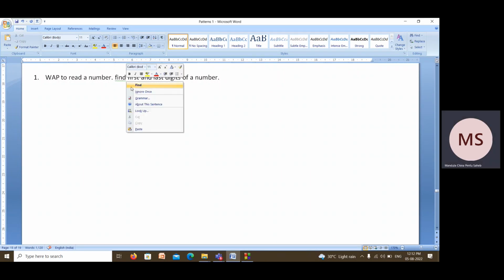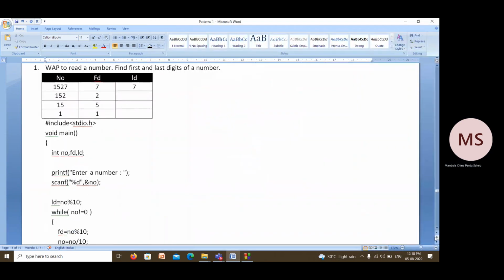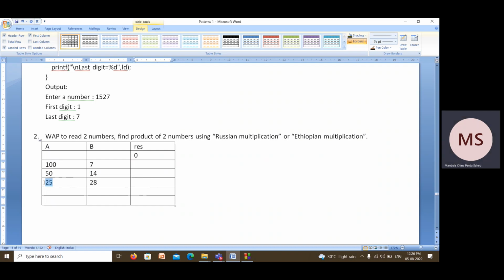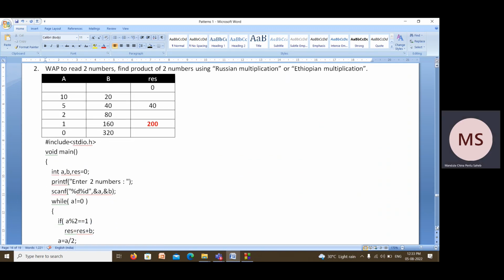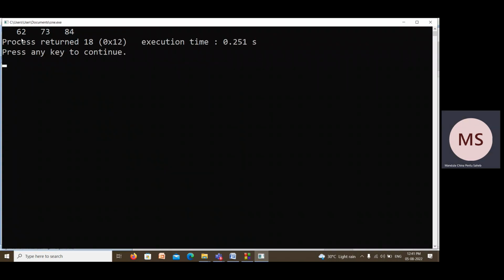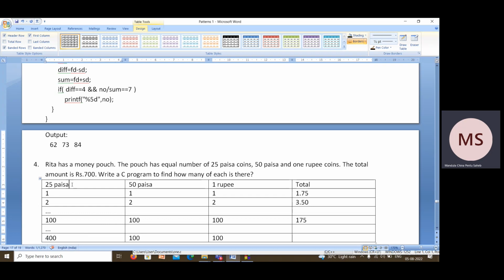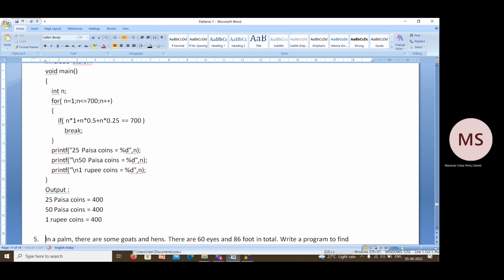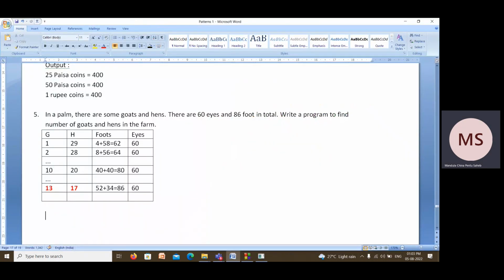25. C language | Tryky program on loops | By Saheb sir